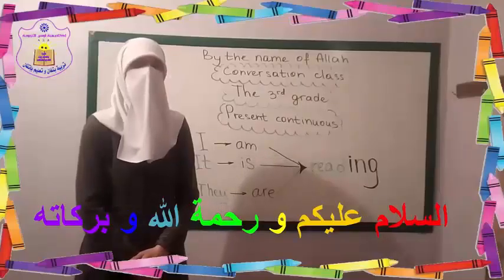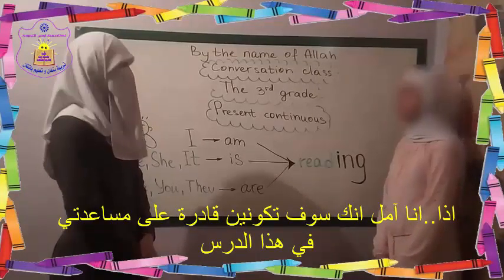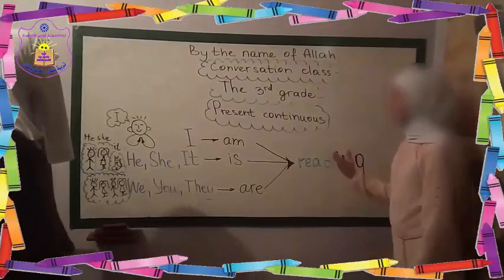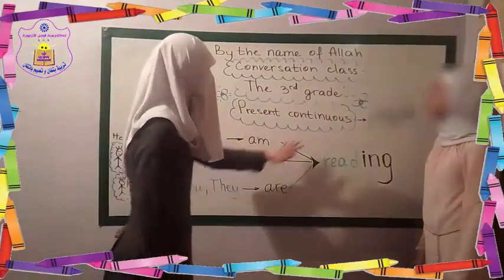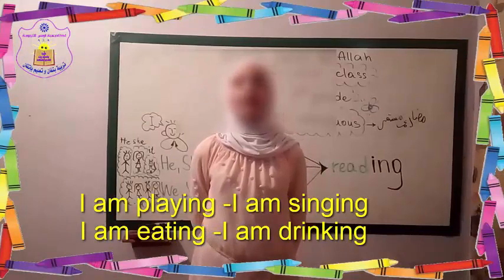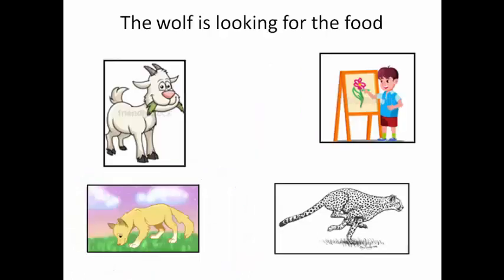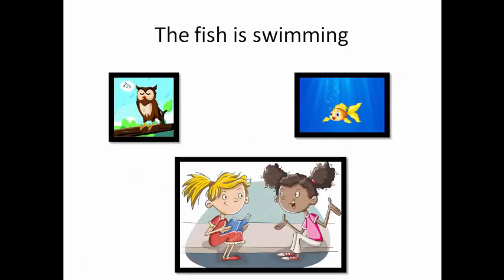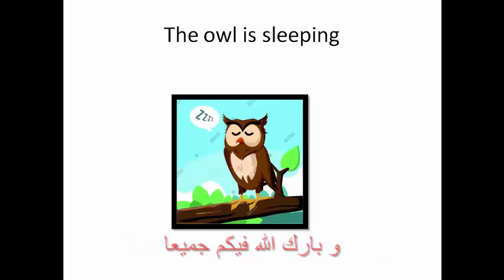محادثة انجليزي الصف الثالث و تمارين present contiuous التعلم عن بعد المعلمة الأجنبية أولغا فرلان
روضة و مدارس أكاديمية أوس التربوية
تنويه : الدرس عنوانه المضارع المستمر و ليس البسيط و عذرا
المعلمة المبدعة أولغا فرلان / محادثة تفاعلية
الصف الثالث  محادثة + تمارين present contiuouse
سيتم تحميل الفيديوهات الخاصة بالحصص الإلكترونية ( التعليم عن بعد )  لجميع الصفوف الأساسية على القناة فور تصويرها إن شاء الله ( رياضيات - انجليزي - فيزياء - كيمياء - حاسوب - لغة عربية - مهارات الاتصال)
الصف الأول - الصف الثاني- الصف الثالث- الصف الرابع- الصف الخامس- الصف السادس- الصف السابع- الصف الثامن- الصف التاسع - الصف العاشر
فيديوهات سابقة :
*** طريقة بسيطة لصناعة فيديو من power point / عمل حصة مصورة / تحويل العرض التقديمي الى فيديو بدون مونتاج
اكاديمية اوس التربوية/ التعلم عن بعد/ رياضيات/ الصف الرابع/ وحدة الطول كم م سم مم دسم/ نوره ابراهيم